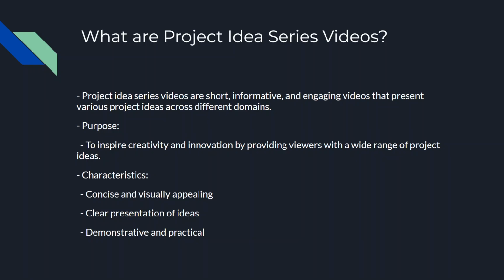Introduction of Android App Ideas